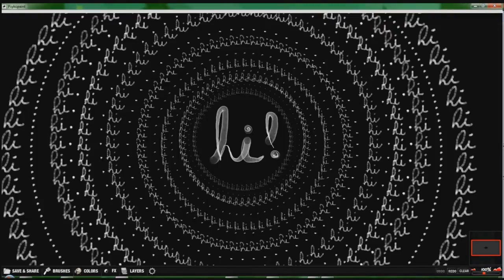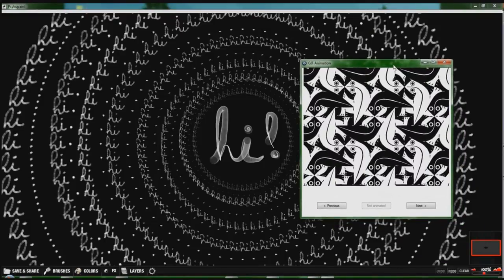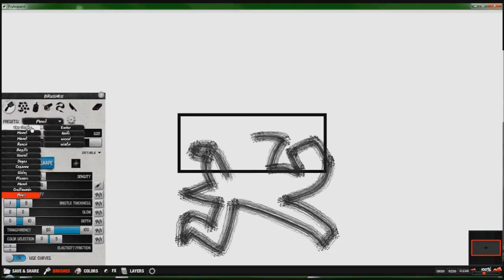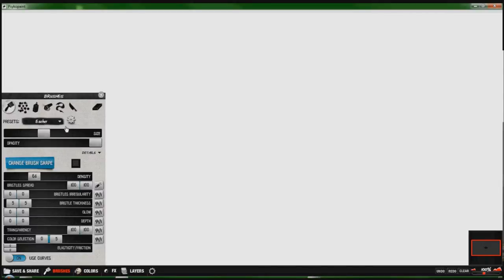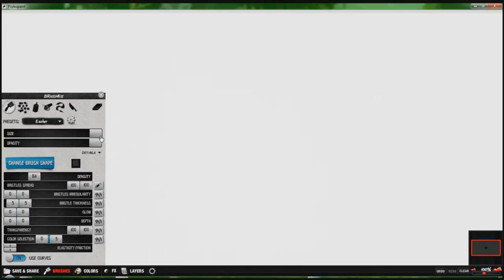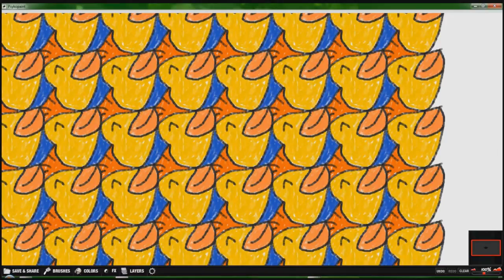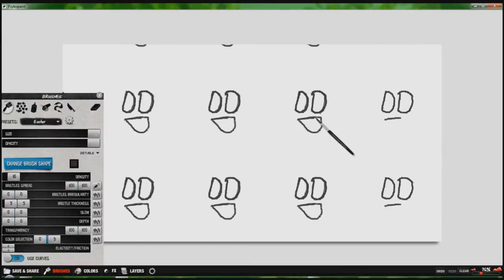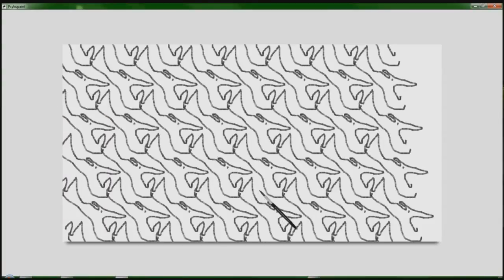How to tessellate with Psykopaint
Hey psykobuddies! Maybe this will give you some ideas for a future painting. I hope you like it, and let me know if you have any questions!

Musics:
"Dogs & Cats" (by Jahzzar)

"Requiem for a Fish" (by The Freak Fandango Orchestra)